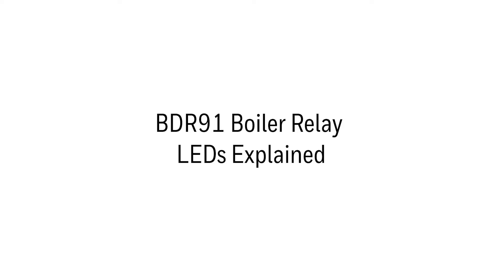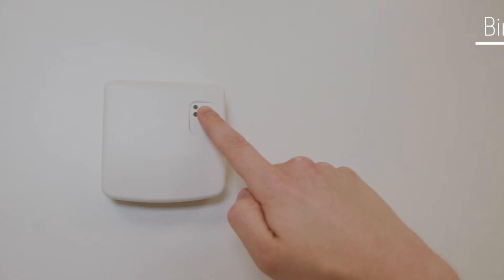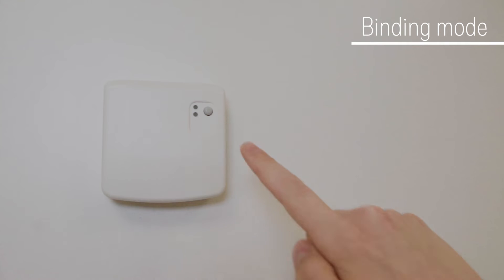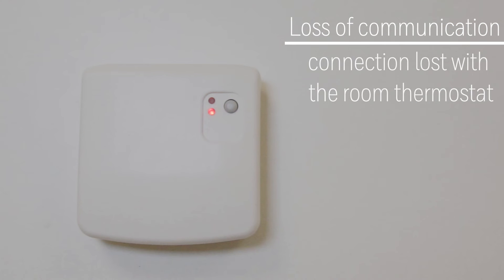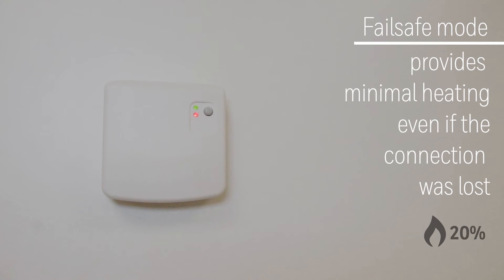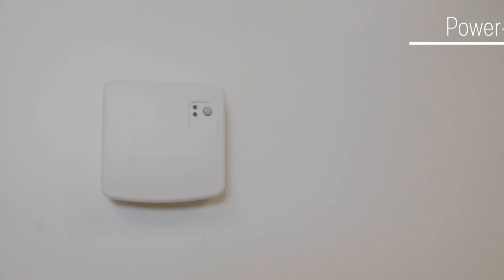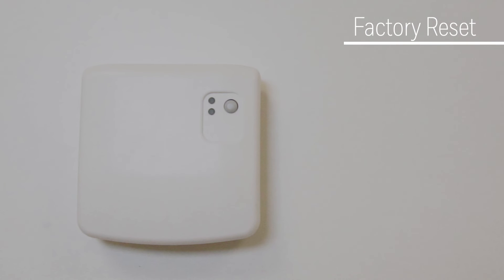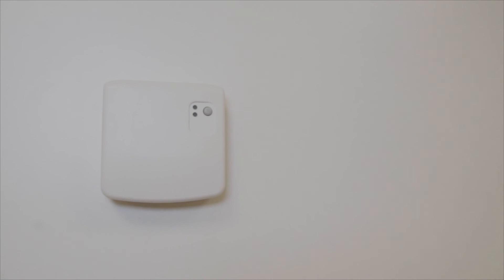Explaining the BDR91 Boiler Relay LED indicators - Resideo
Learn more about the BDR91 Relay Box - In this video we explain what the different LED indicators mean.

If you are having problems binding a particular device to the BDR91 please review the links below to our related articles:

Original Article - What do the BDR91 LED indicators mean?

How to bind a CM921/CM927 Programmable Thermostat to a BDR91 Relay box

How to bind a BDR91 Wireless Relay Box to the evohome controller?

How to bind the Y87RF Single Zone Thermostat to the BDR91 relay?

How to bind the DT92E Wireless Digital Room Thermostat to the BDR91 receiver?

How to bind/rebind BDR91 to CM721/CM727?

You can contact our Consumer Support line, by submitting a request